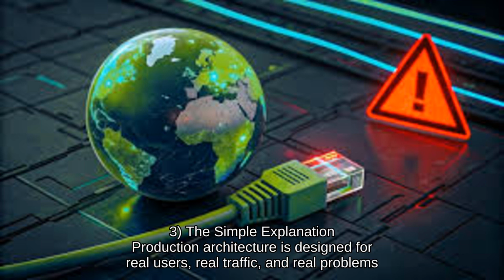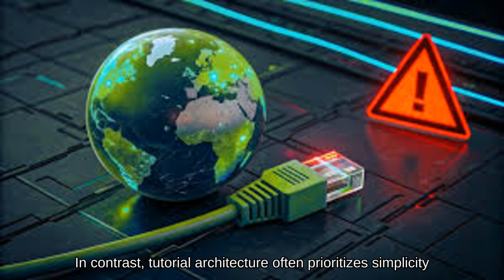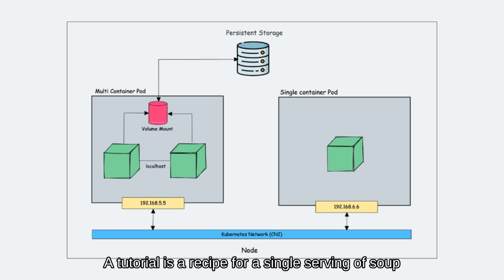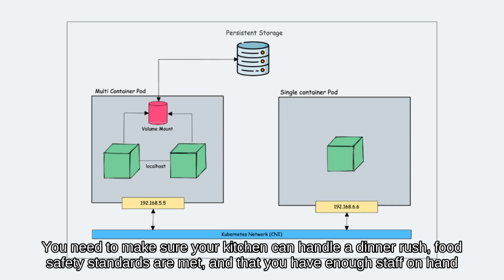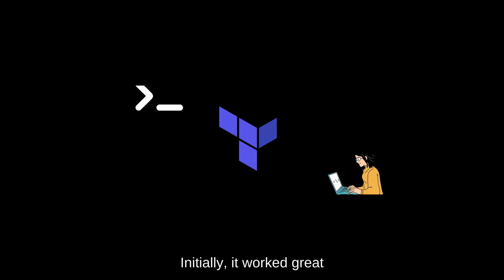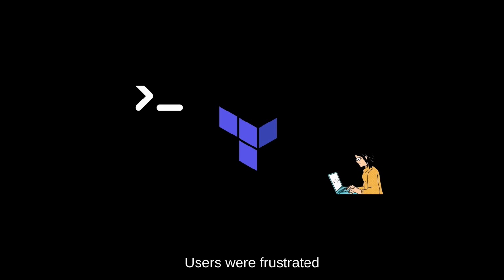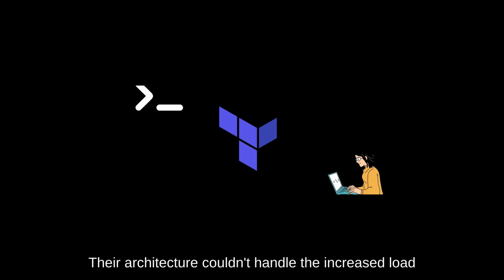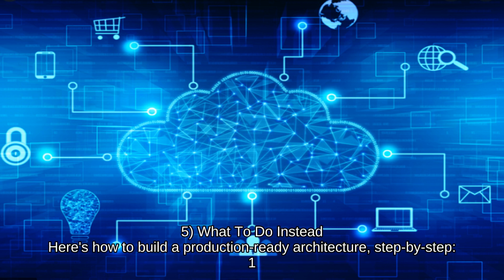Production Architecture vs Tutorial Architecture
This educational video was auto-generated using AI by Strinosoft.